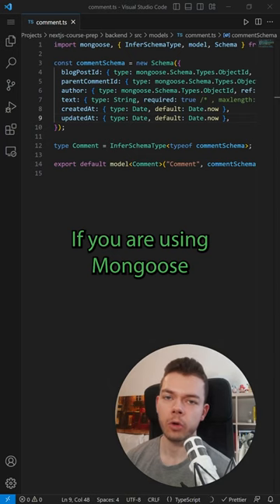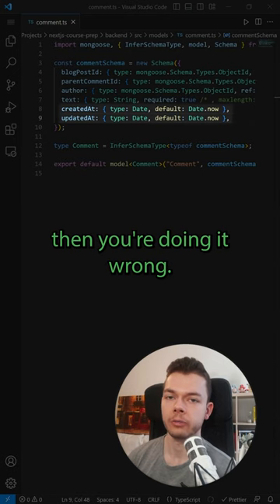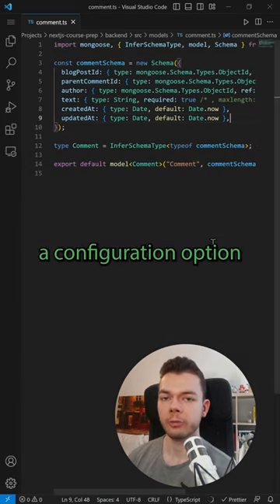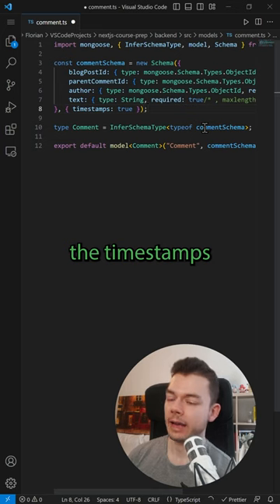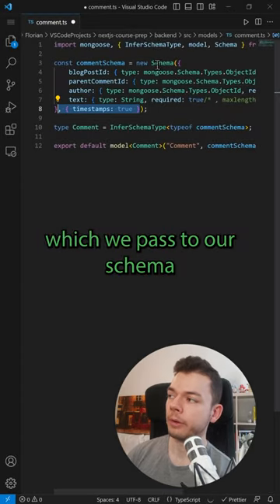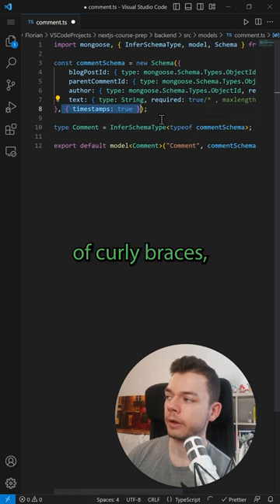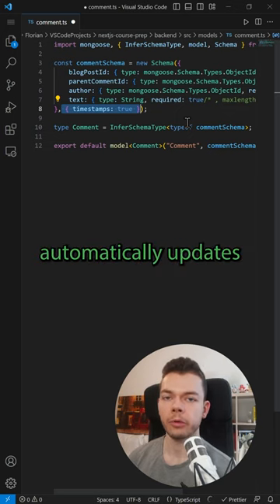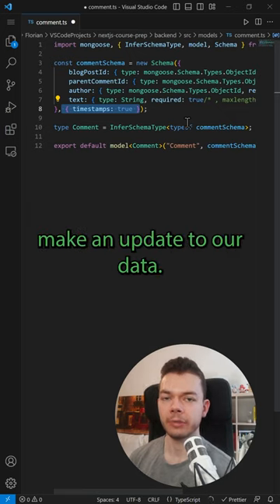Auto Generated Timestamps in Mongoose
How to automatically add the createdAt and updatedAt timestamps to your Mongoose schema.